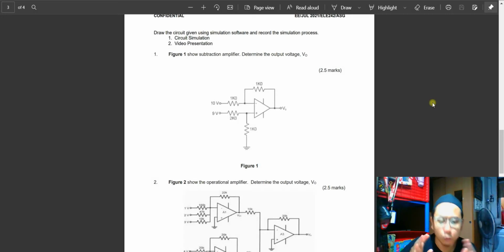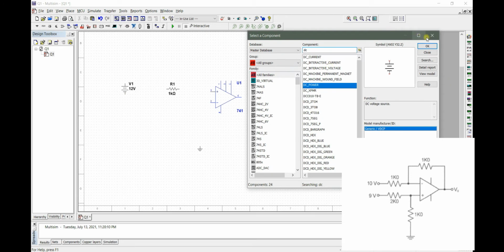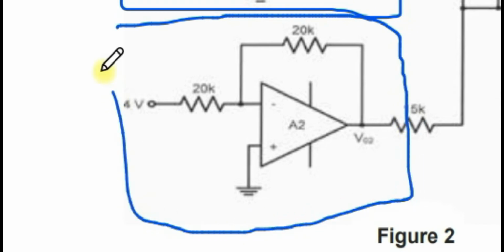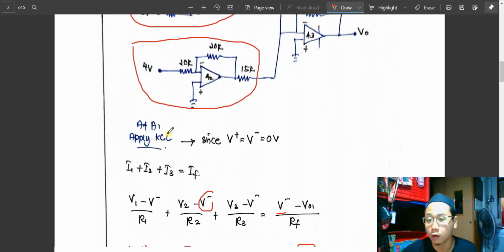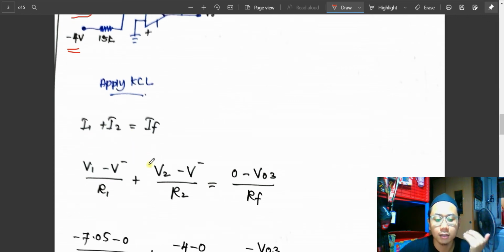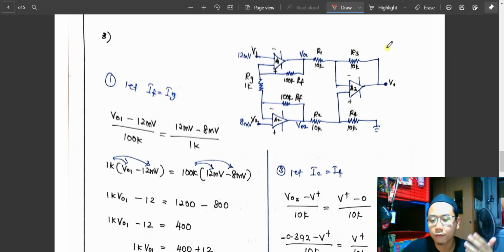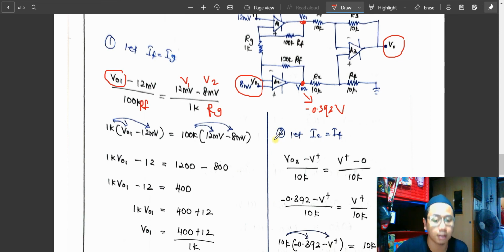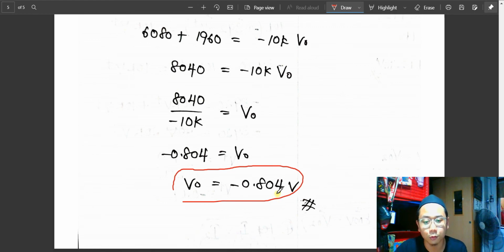Operational Amplifier Question | w Simulation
This Video is for assignment Electronics 2 (ELE242)

Chapter 4: Operational Amplifier consists of Subtraction, instrumentation Inverting and Summing Inverting Op-Amp.